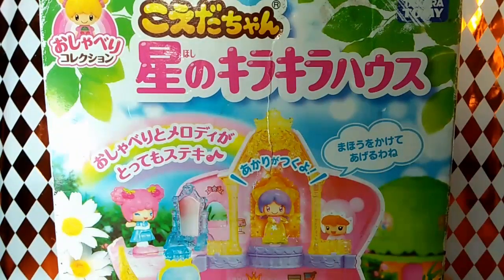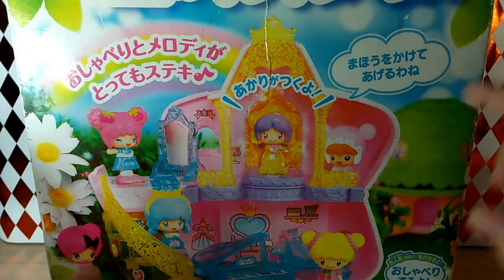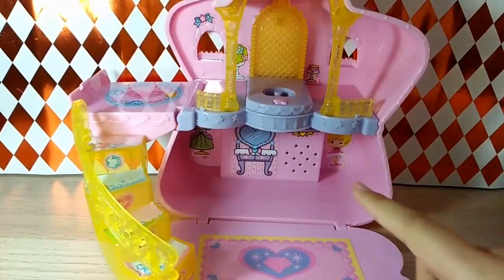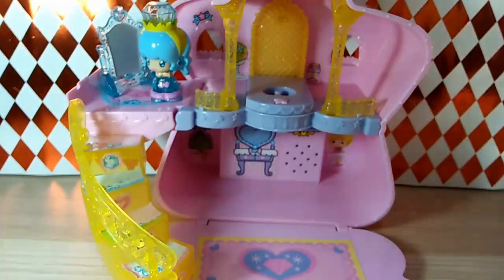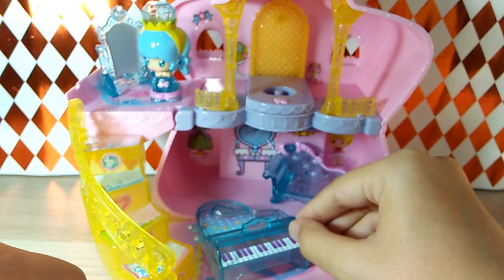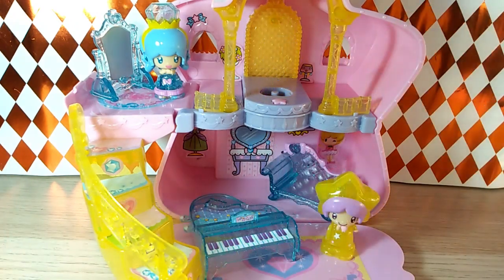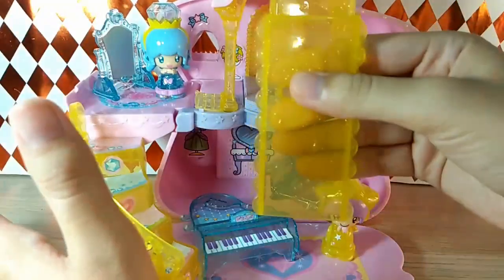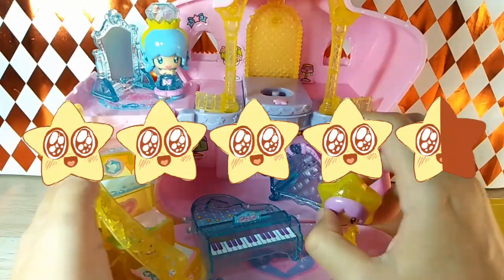Koeda Chan Talking Collection Star Glitter House Toy Review - It Talks!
Today, I open up the Koeda Chan Talking Collection Star Glitter House as well as two matching figure/furniture sets!  Watch to see the house talk and light up!

If you're reading this, comment "⭐💎" below!

Welcome to Lucidity's Toyscape!  You can call me Lucid.  I'm that 20-year-old who just refuses to grow up.  But where's the fun in that anyway, y'know?
This is where I review fun toys!  You'll find me reviewing Smooshy Mushys, squishies, Num Noms, Koeda-Chan, Lost Kitties and more!

All views expressed are my own.

Want to get a shout out for your Toy Channel in the next video?